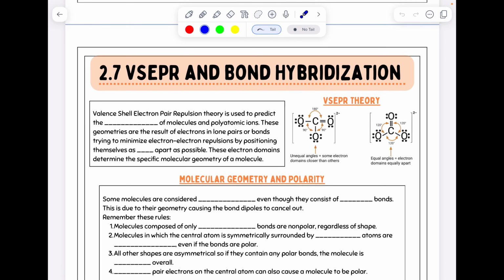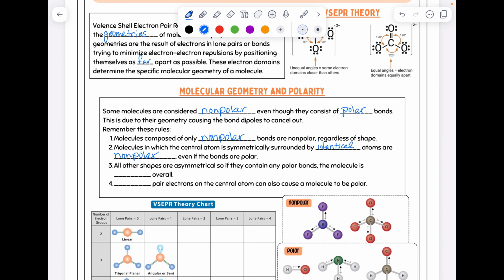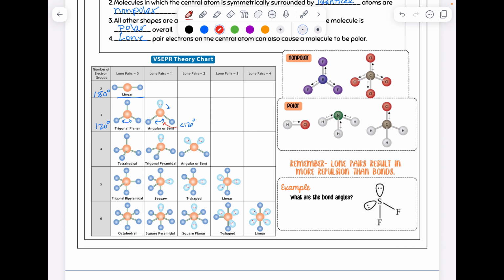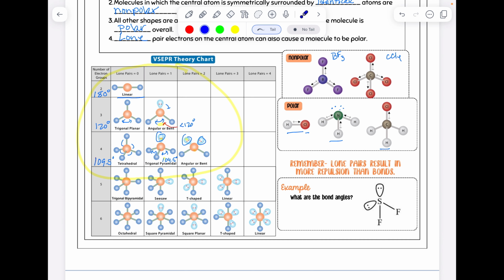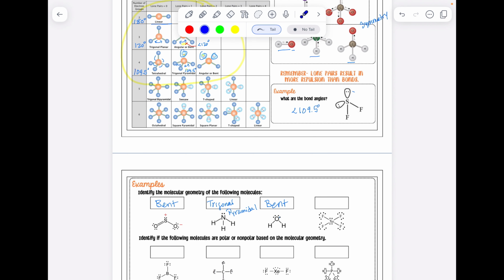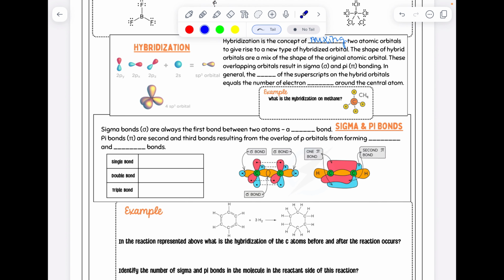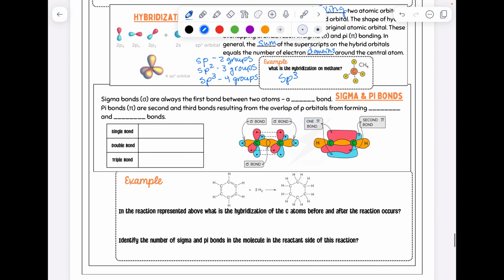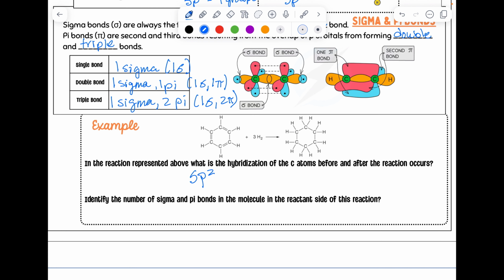2.7 VSEPR and Hybridization